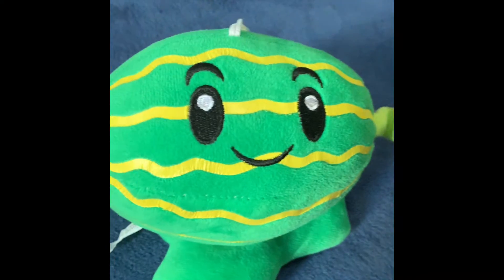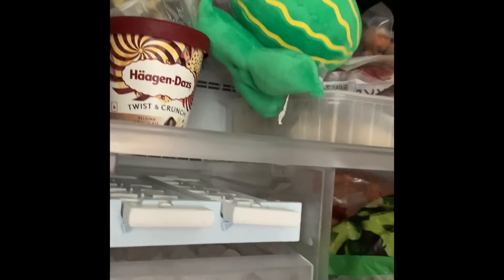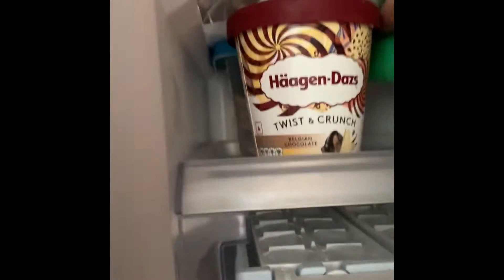How to make a winter melon by yourself | Blue's cooking show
"Hi. I'm Blue, an aspiring blue suit astronaut teaching people how to cook."